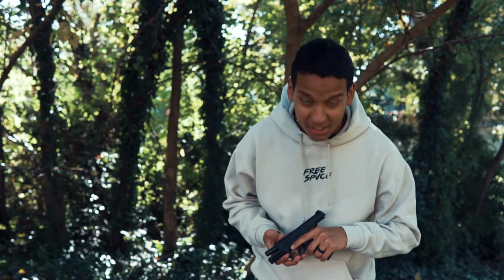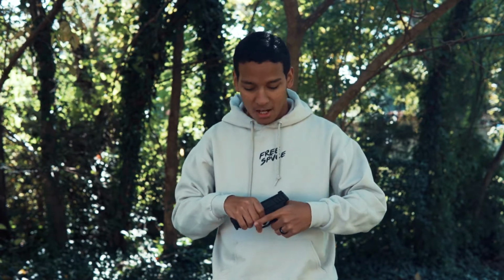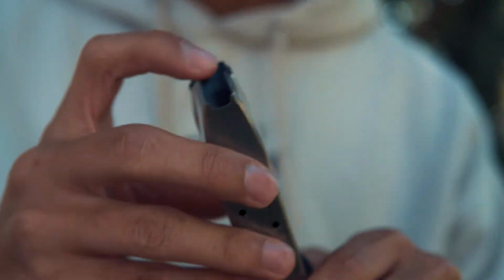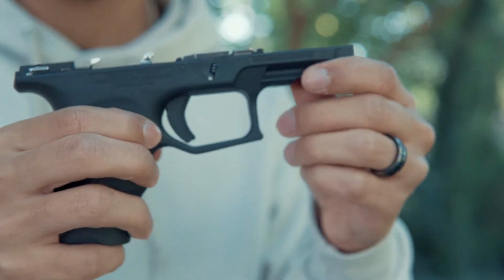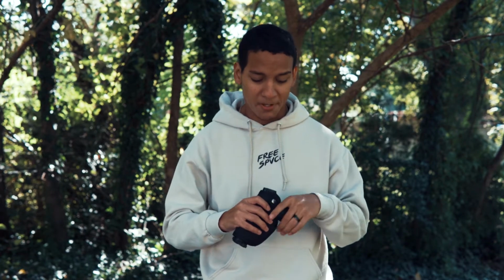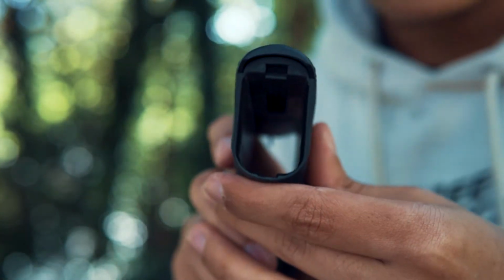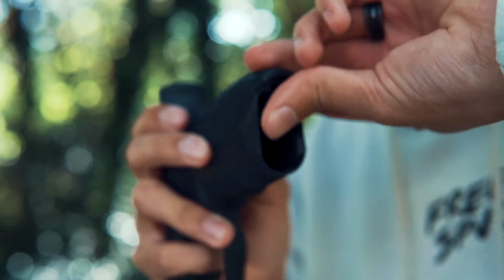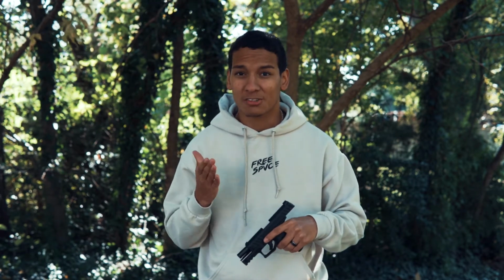Best Handgun Under $300?!? (Stoeger STR-9C Review)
I figured I'd give a review on the Stoeger STR-9C I picked up to complete my CCW class with. It's an awesome little 9mm handgun, and I'm sure you would all agree. Enjoy the video, and let me know what you think! Leave a small comment below if you enjoyed the video, I love reading and responding to all comments you guys leave, and I'm very appreciative for anybody who watches my content day in and day out.

My Gear!
Sony A6400 w/16-50mm Lens
Zhiyun Crane 2:
Small Camera
GorillaPod SLR Zoom Tripod